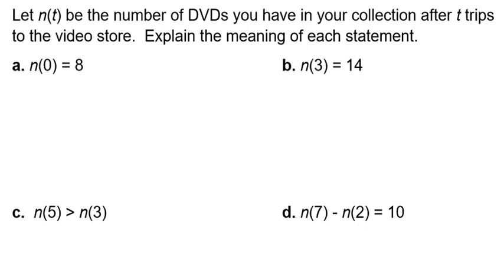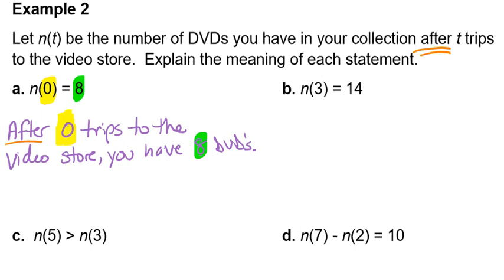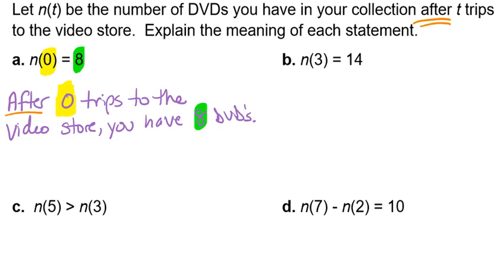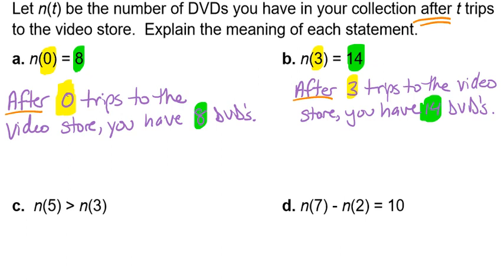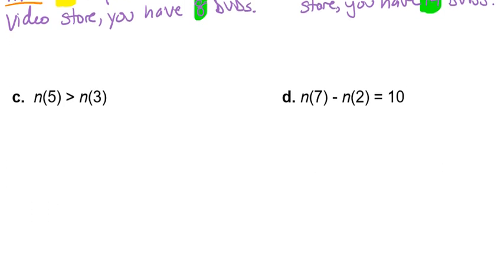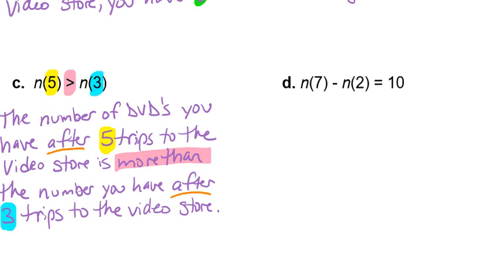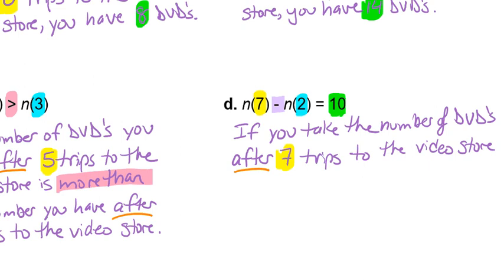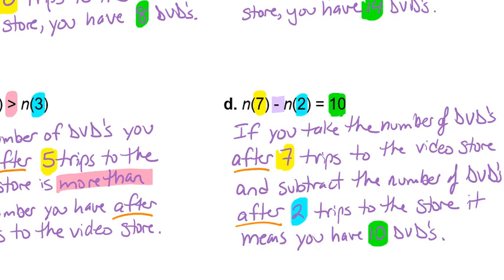Explaining the Meaning of a Real-Life Situation Written in Function Notation Video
This video goes through an example of a real-life problem that has function notation equations and asks you to interpret the meaning of those notations in the context of the problem.